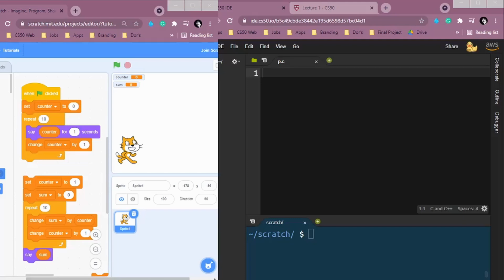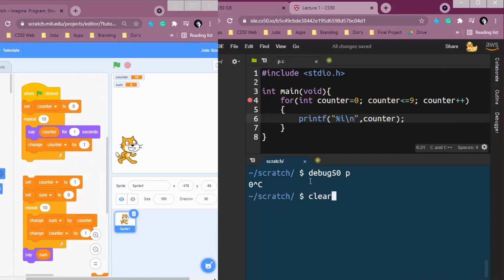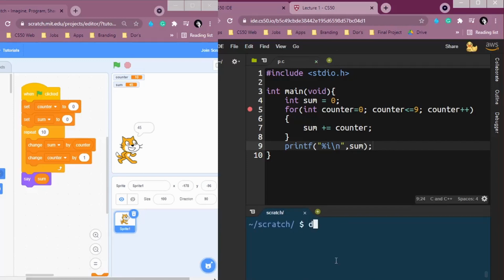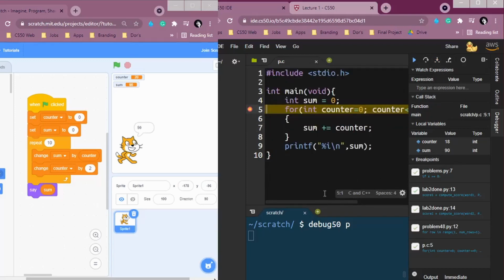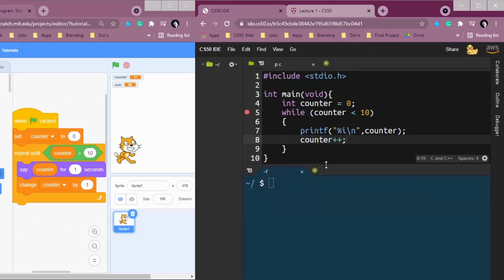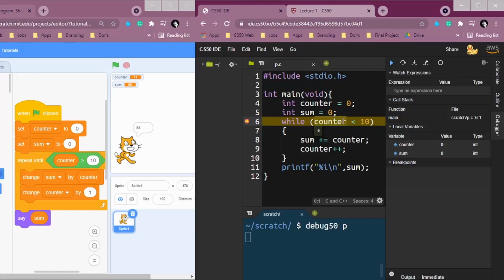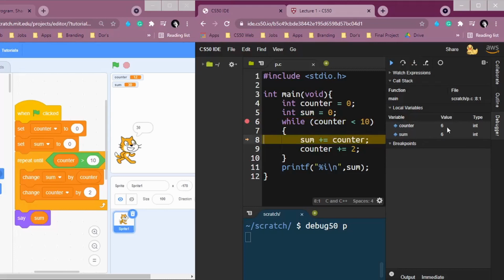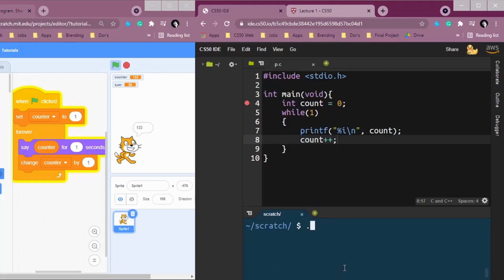Learn C With Scratch: Loops